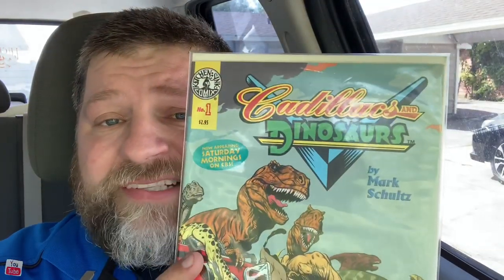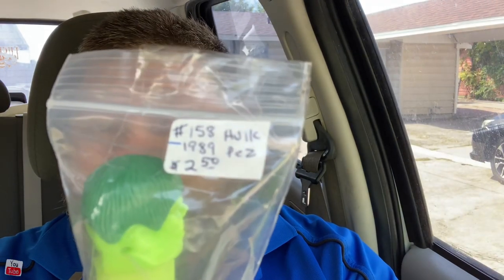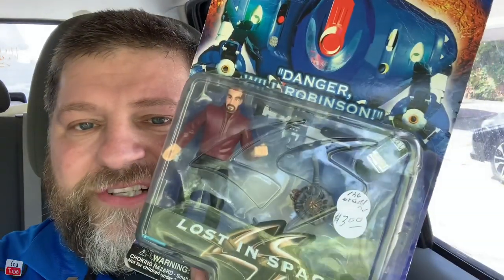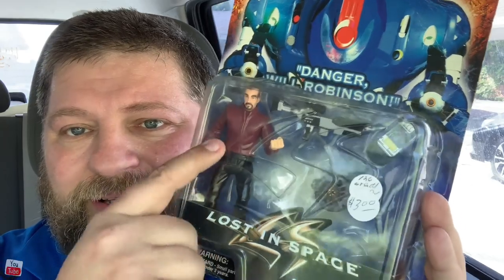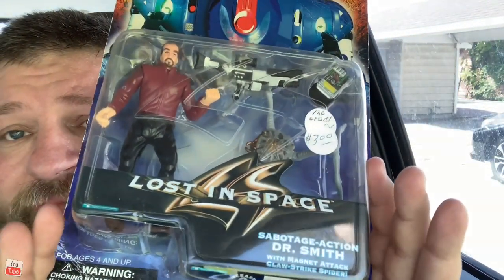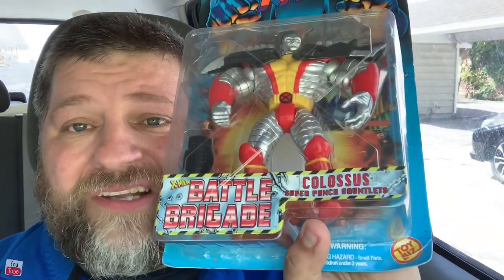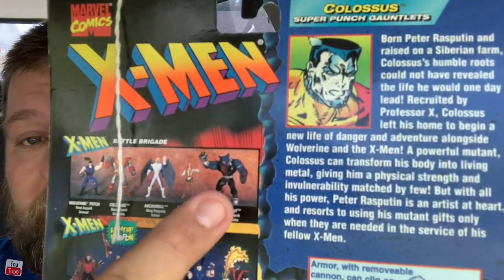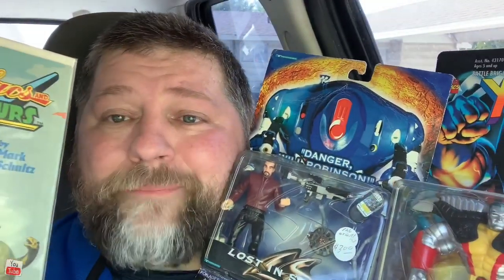Thrift Store Toy & Comic-book Hunt! I Scored Gold!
Also Check out Harry Sans & My New channel
FaceBook Groups:
Toy Savages

Visit these Amazing Channels!